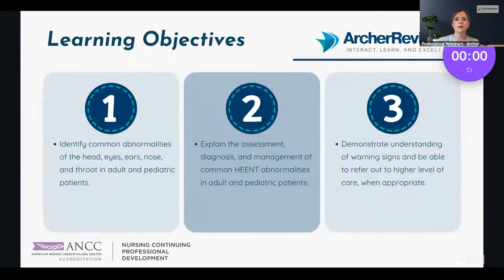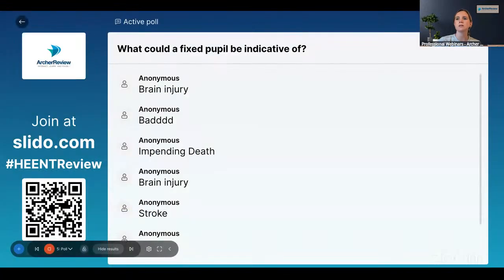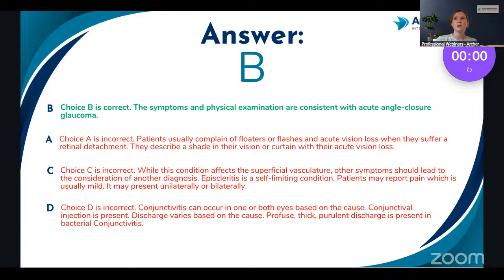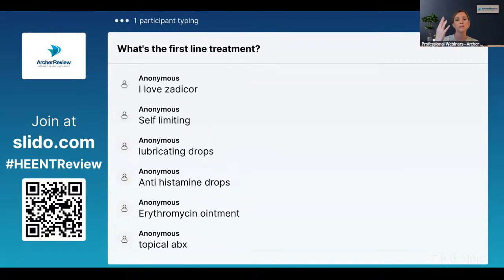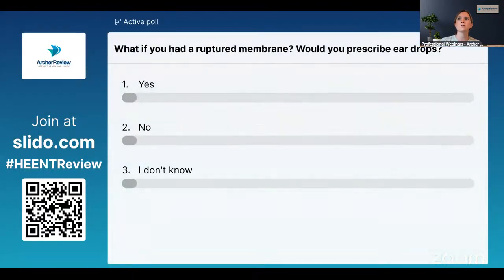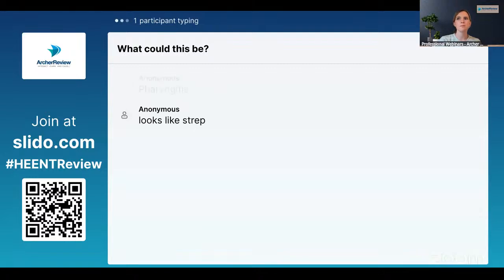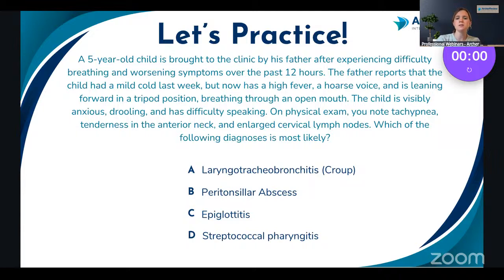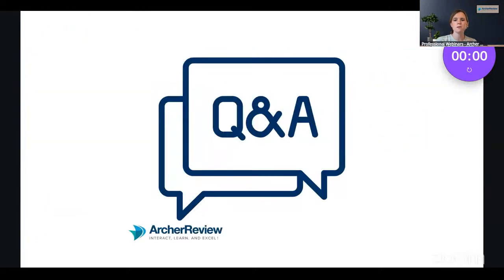HEENT: High-Yield Board Review and Clinical Insights for Every APRN Student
Struggling with differentiating sinusitis from rhinitis or viral vs. bacterial pharyngitis? This comprehensive HEENT review will cover everything from red-flag symptoms to high-yield differentials and evidence-based treatment guidelines. Get board-ready while mastering practical clinical decision-making skills for primary care practice.